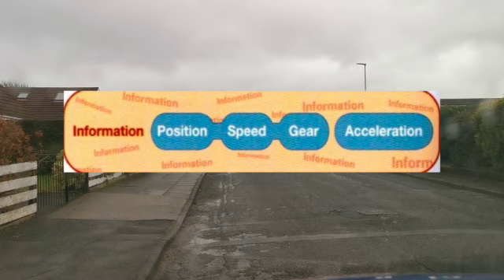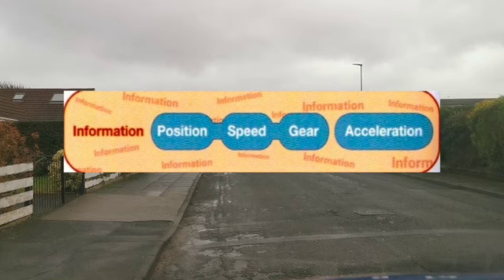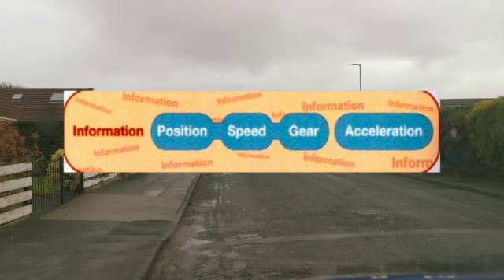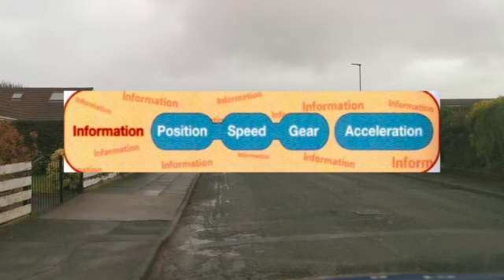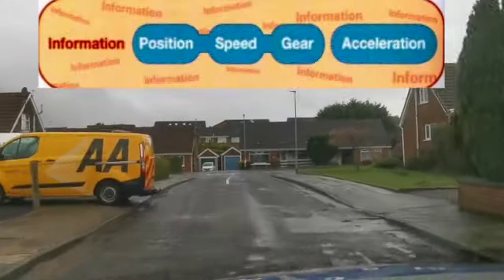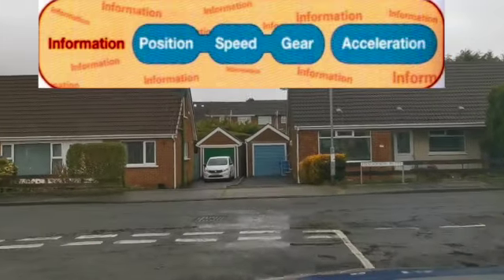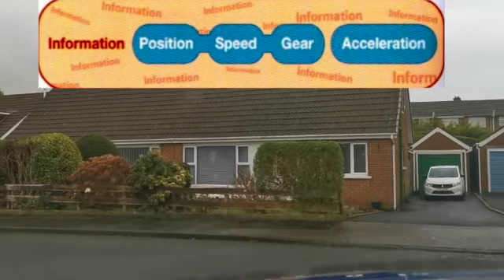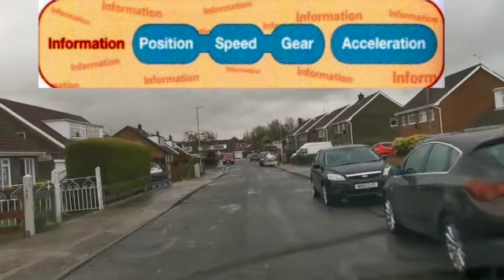Start to learn commentary driving - Advanced Driving Examiner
Do you need to learn commentary driving? This video shows how i first introduce commentary , then build it up as the student  begins to get better. Commentary driving is a wonderful training tool. It's helps a driver learn to plan earlier so they can systematically approach each hazard. Everyone has a different idea about commentary and how it's introduced and spoken. Thats ok, in the end the most important thing is the drive uses System and is safe. Good luck.